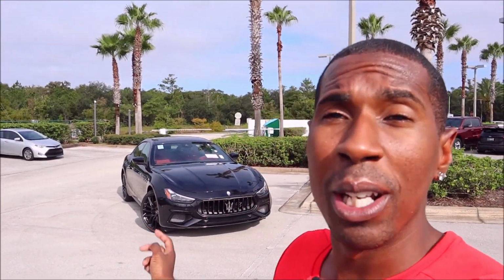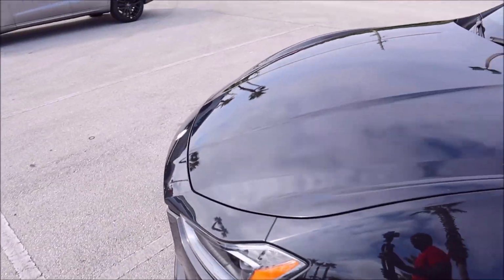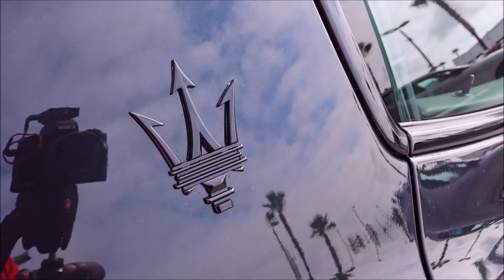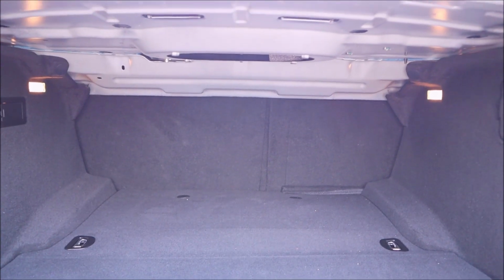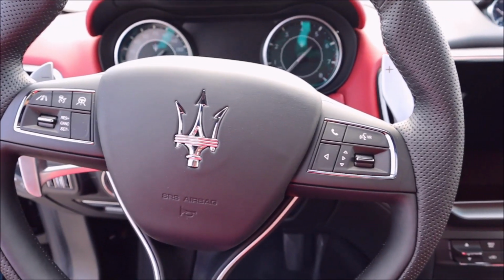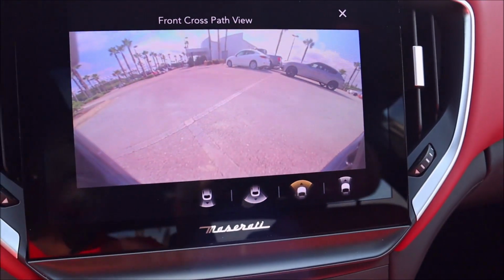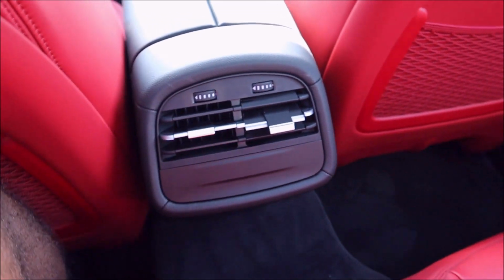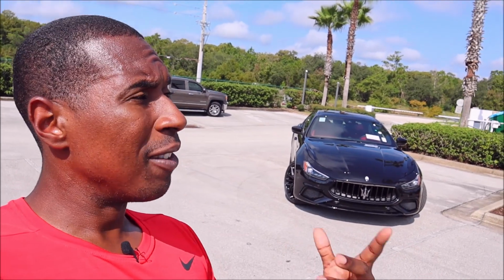First 2022 Maserati Ghibli Modena Trim Has Over $13,000 Worth Of Options!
The new Modena trim level for the 2022 Ghibli arrives and heres your first look at everything new for 2022!